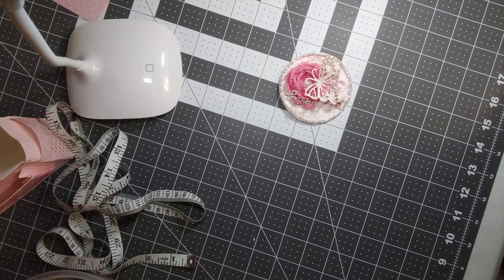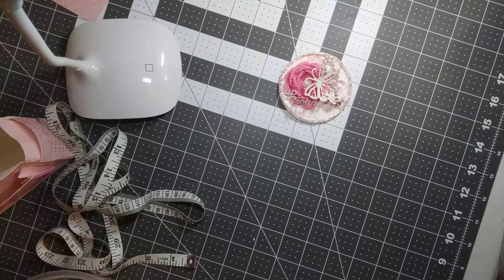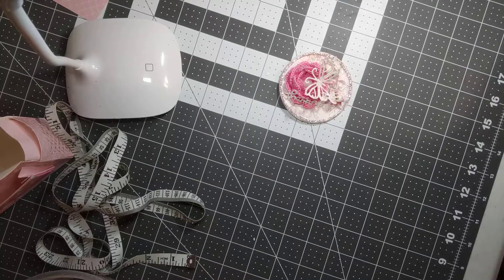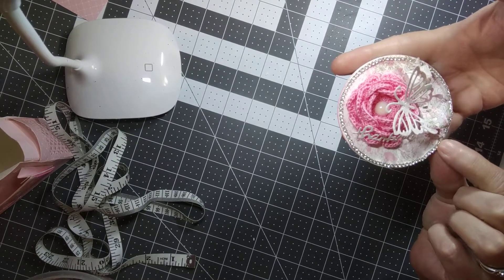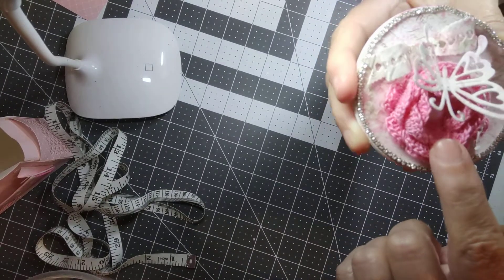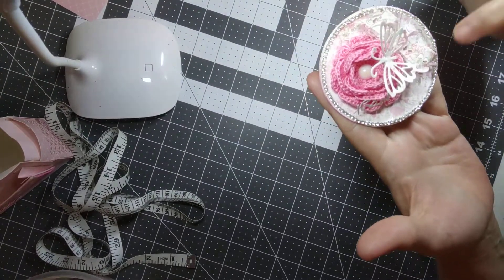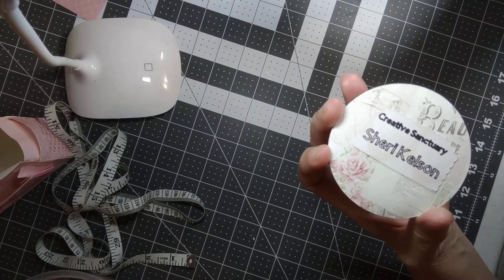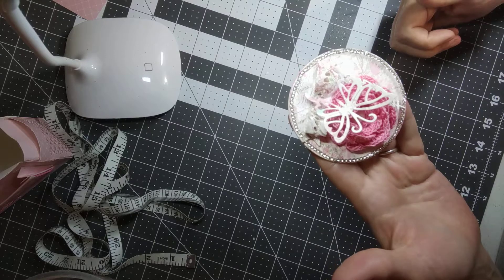Creative Sanctuary DIY Artist trading coin shabby chic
Shabby chic artist trading coin anyone want to trade or swap DIY